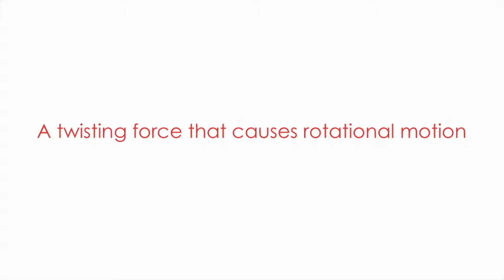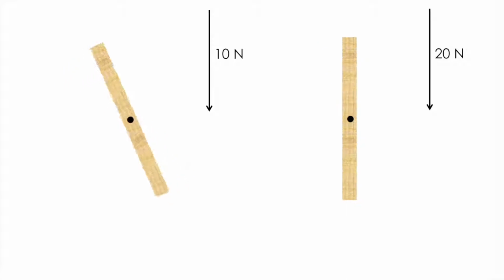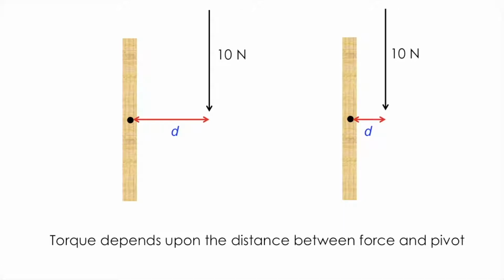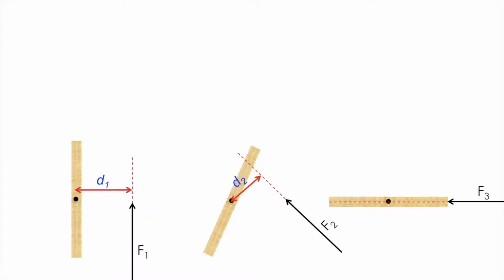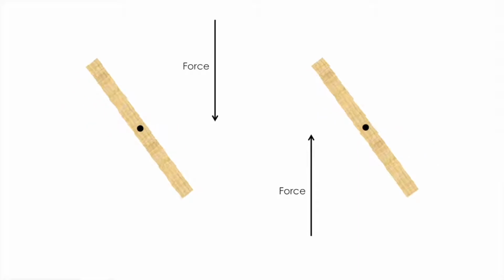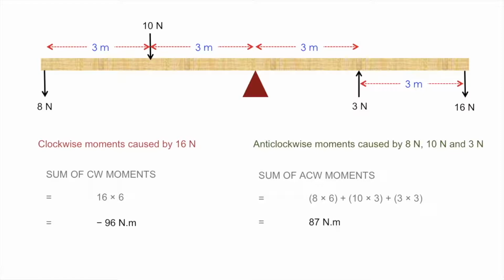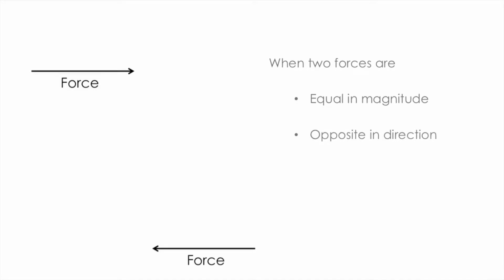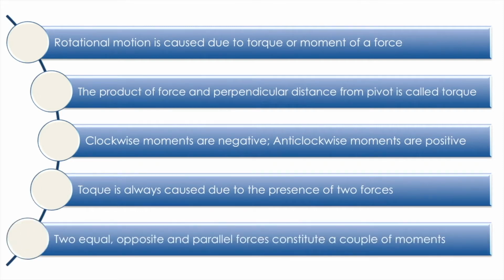SIMPLIFYSICS INTRODUCTION TO TORQUE